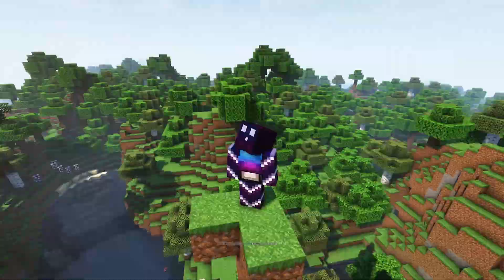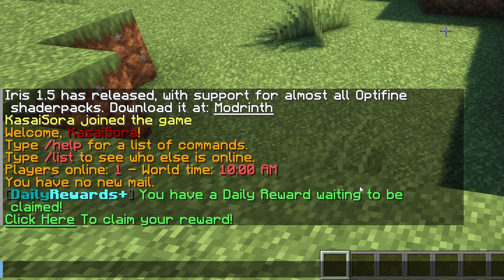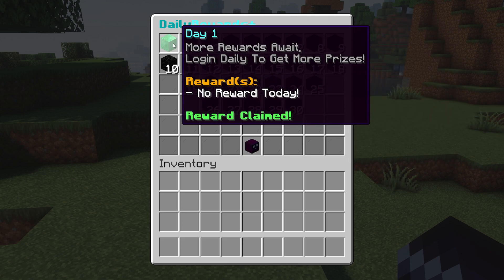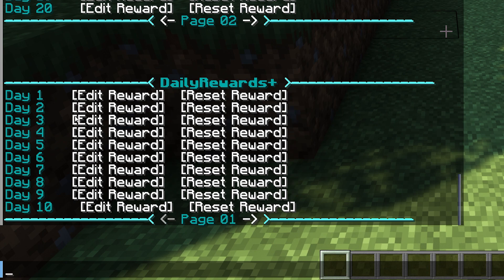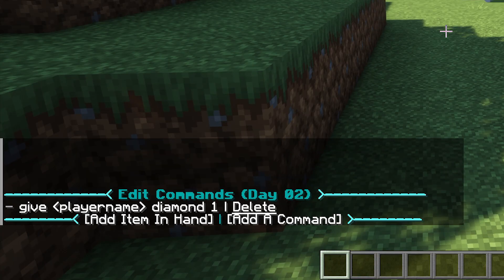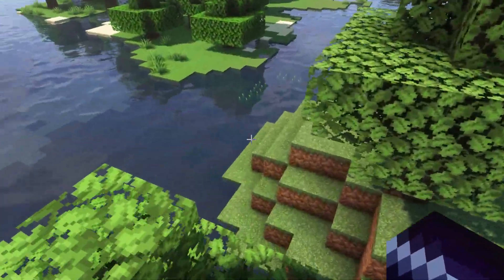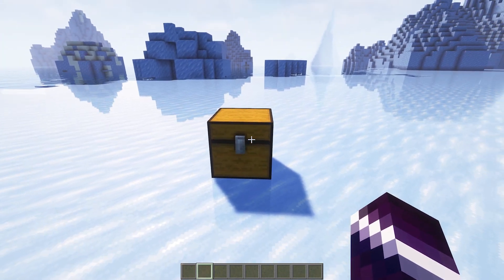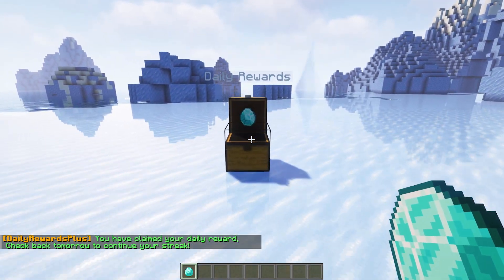Get Daily Rewards On Your Minecraft Server (DailyRewards+ Tutorial)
Get Daily Rewards On Your Minecraft Server (DailyRewards+ Tutorial). Today I'm going to show you how to add daily rewards to your Minecraft Server using a plugin called DailyRewards+. With lots of customization, easy in-game config editing and very cool animations, this is by far the best daily rewards plugin out there.

This is a NEW Minecraft 1.19.3 plugin tutorial. In todays video I'm going to show you how to install and setup DailyRewards+ on your Minecraft Paper or Spigot Server. DailyRewards+ allows you to add Daily Rewards to your Minecraft Server. With this plugin, players can join your server, every single day, to claim a new reward. This gives your players even more reason to keep joining your server and stay active. It's very poggers. The plugin is also fully customizable, everything can be changed. And you can even edit the config and rewards with an in-game editor. Also, the Reward Chest feature has many cool animations included. This will make your server stand out and get you more active players on Minecraft. It's very cool, fun, awesome and poggers! This plugin make your Minecraft insane and amazing! It will look gorgeous. I had lots of laughs and fun. Hopefully you'll get some useful information from this video. I love Minecraft fun!

Minecraft Paper / Spigot / Bukkit Tutorial. Also BungeeCord / Waterfall / Valocity. Minecraft: Java Edition / Minecraft: Bedrock Edition Server Plugin Tutorials. These plugins come from SpigotMC and MCMarket / BuildbyBit and Github. Minecraft Plugin Tutorials / Installation Tutorials / Plugin Setup Tutorials. Plugin support. New Minecraft Plugins. It's KasaiSora on YouTube, not SoulStriker / The Breakdown or any other. This is amazingly fun and absolutely poggers.